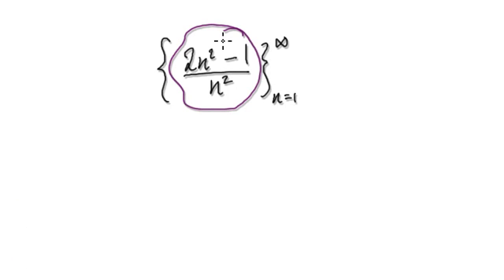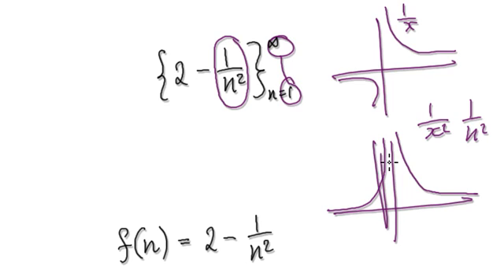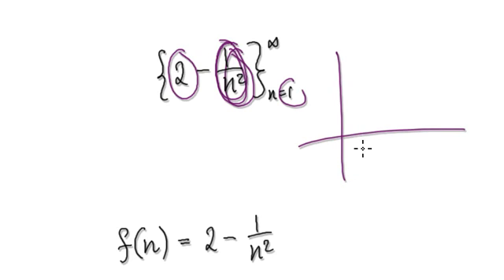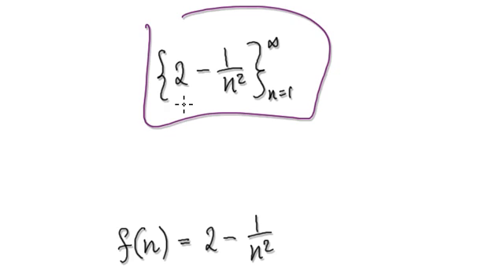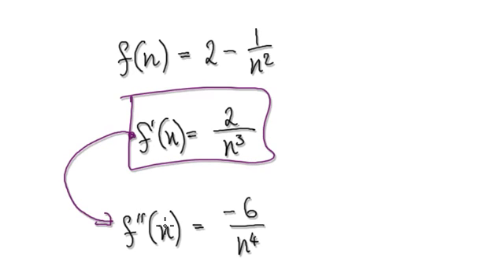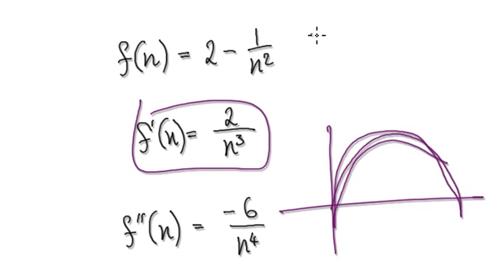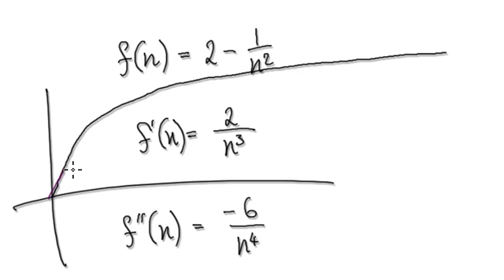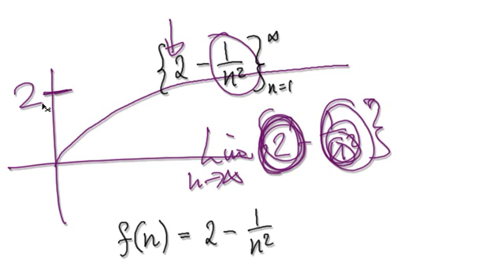Video 2506 - Monotonic Sequence (2n^2-1)/n^2 - Practice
Monotonic Sequence (2n^2-1)/n^2